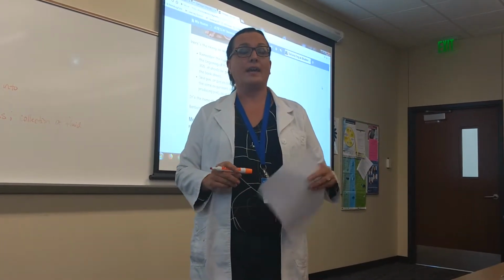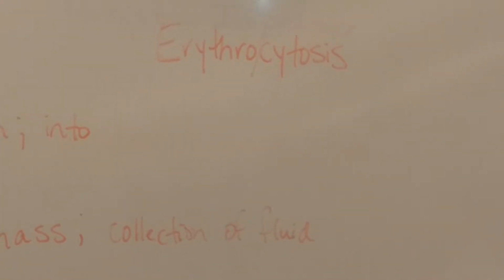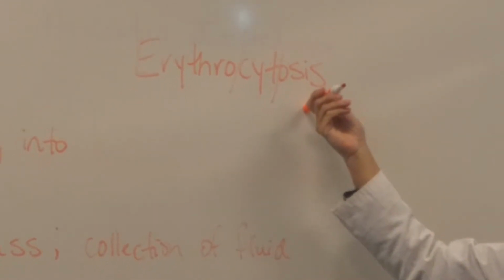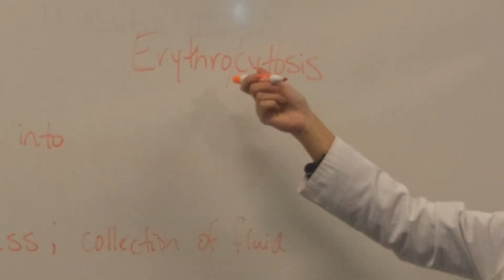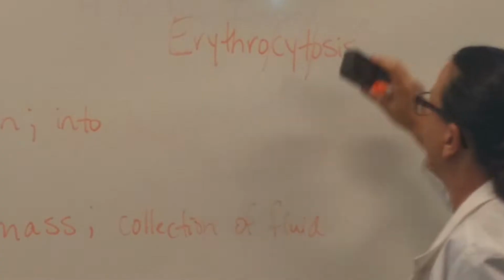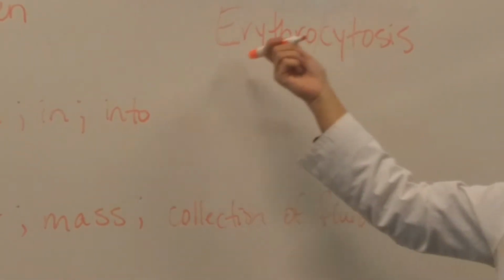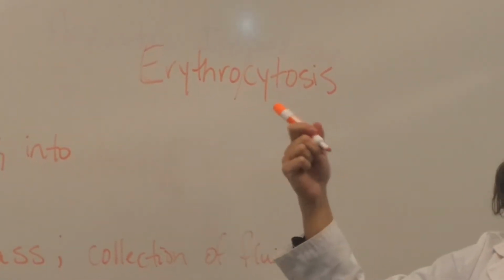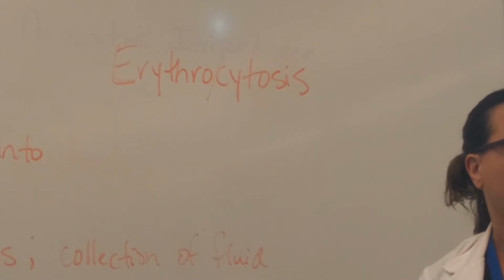Terminology Review, Part 2